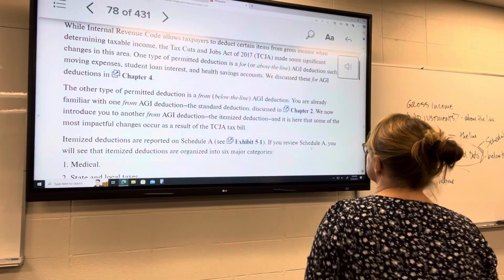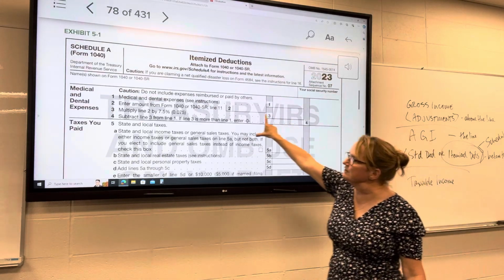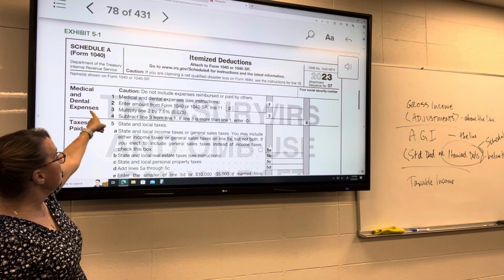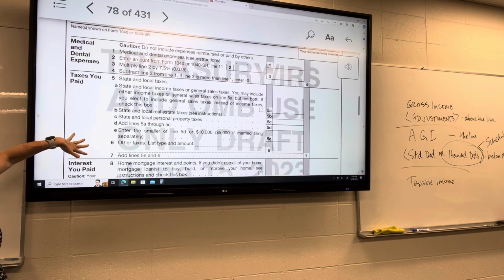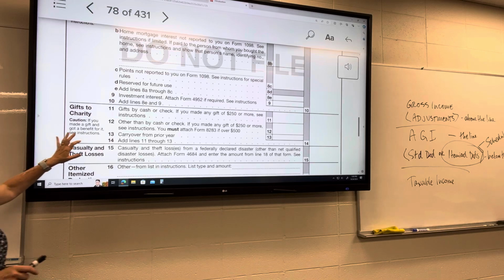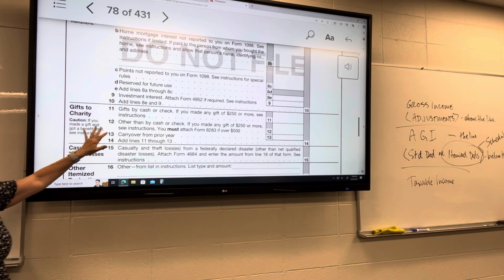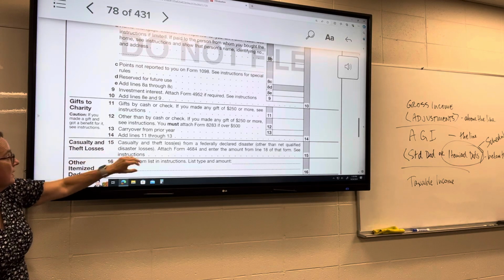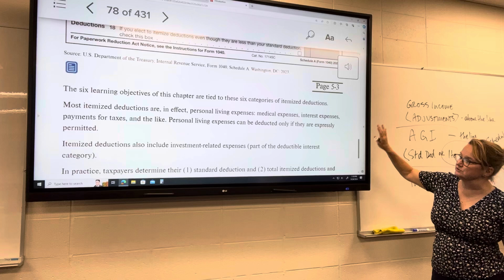Income Tax Accounting, Fall 2024, Chapter 5, introduction, part 2